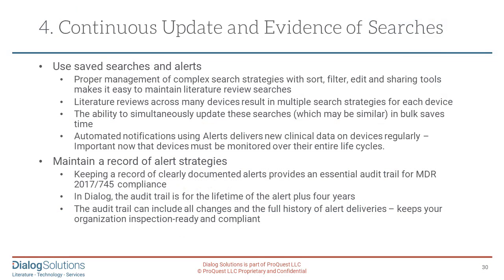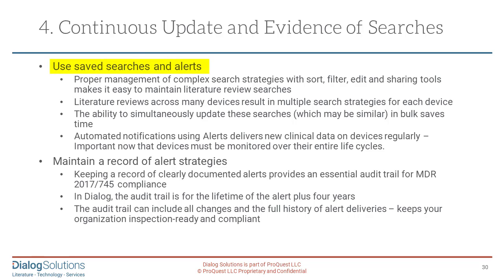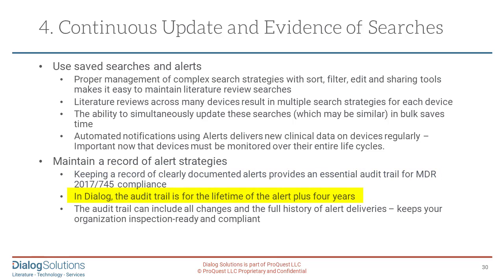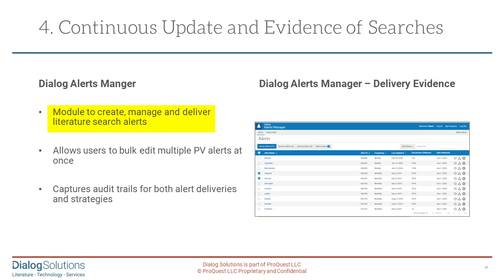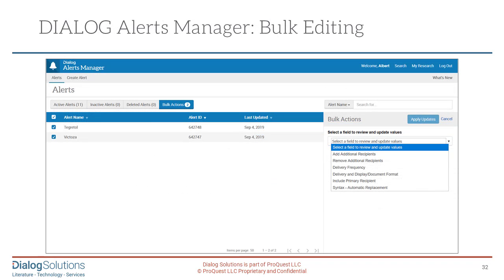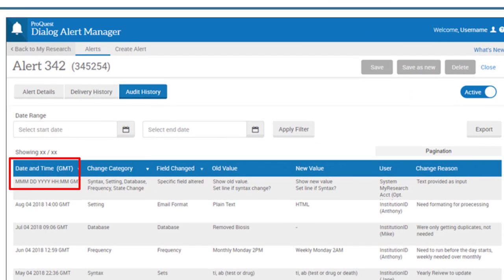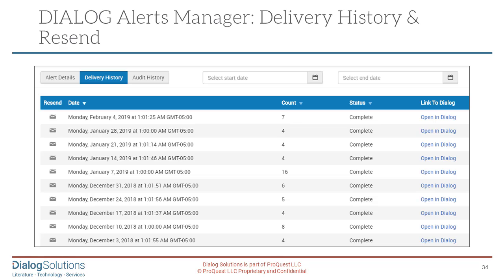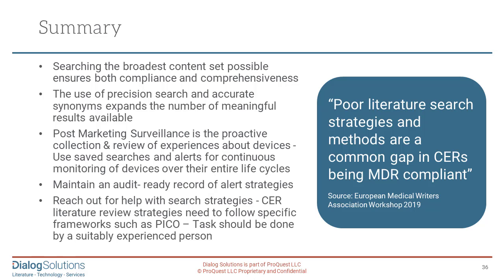Medical Device Searching, Part 5: Continuous Updates (Saved Searches and Alerts)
In the last part of this 5-video series, we look at the importance of maintaining continuous updates of new information relevant to your medical device searches, as it is published. Dialog offers all the tools needed for this critical task, in ways that are reliable,  automatic,  effective, and fully documented for regulatory compliance.

00:00 Important Role of Continuous Updates
02:35 Summary of Alerts Manager
03:34 Bulk Editing of Alerts (Alerts Manager)
04:04 Audit Trail (Alerts Manager)
04:36 Delivery History & Resend (Alerts Manager)
04:54 Summary of Medical Device Searching on Dialog